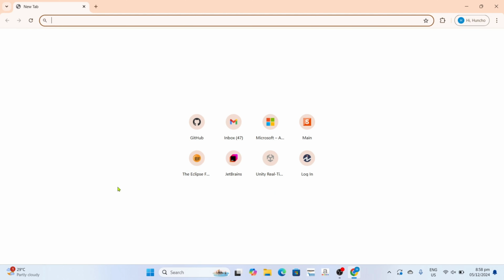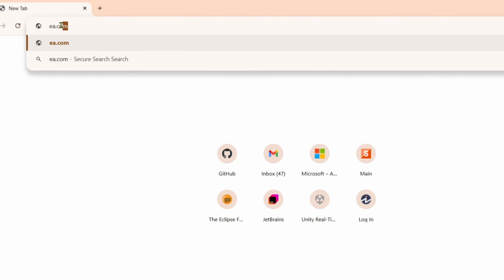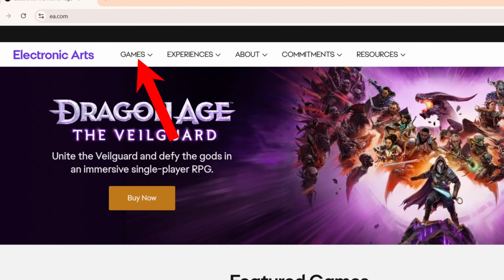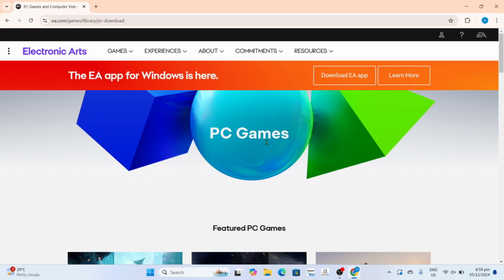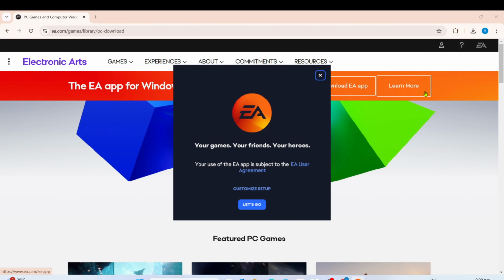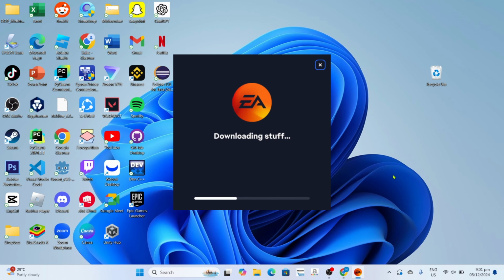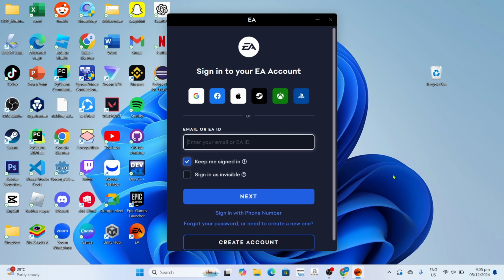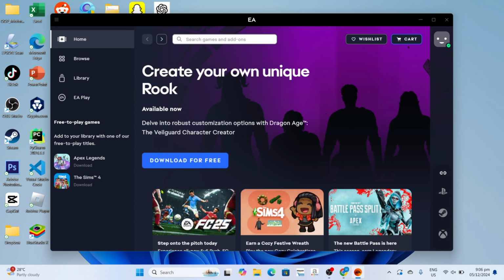How to Install EA Games Launcher on PC or Laptop - Easy Step-by-Step Guide (2024)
Learn how to install EA App on pc or laptop with this quick tutorial video.